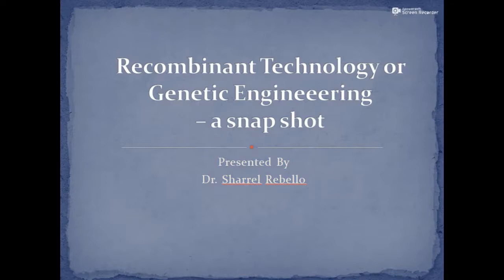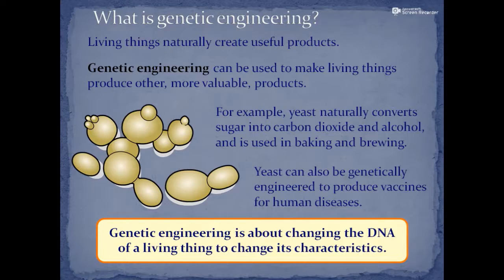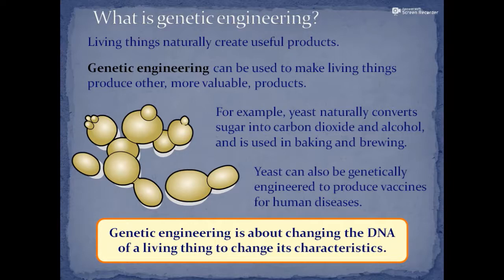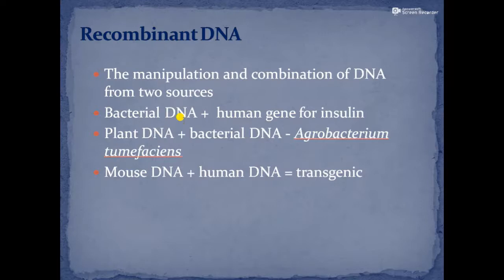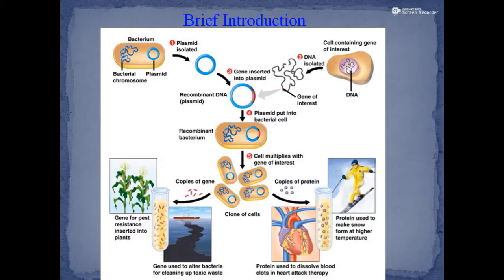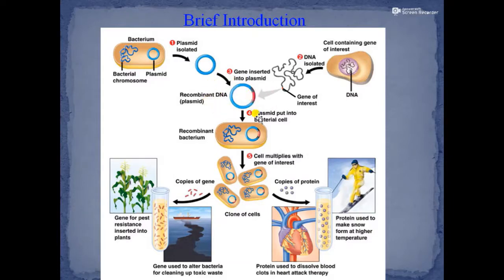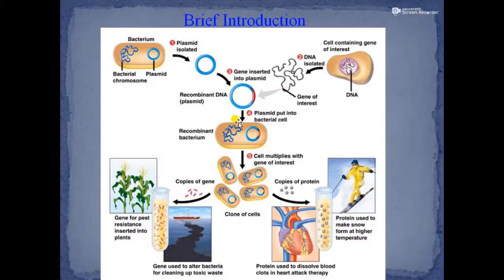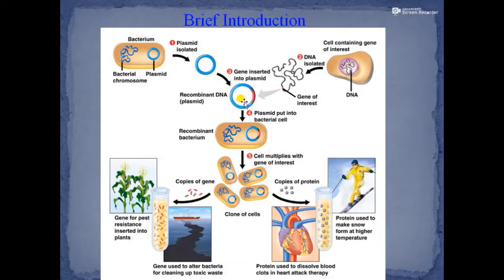recombinant DNA technology 1